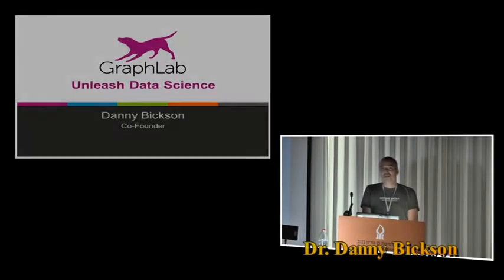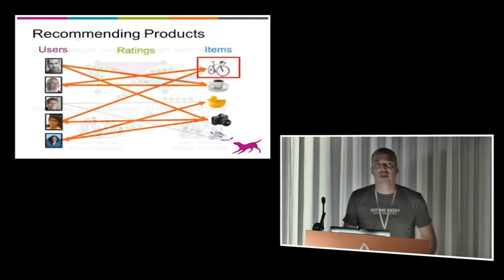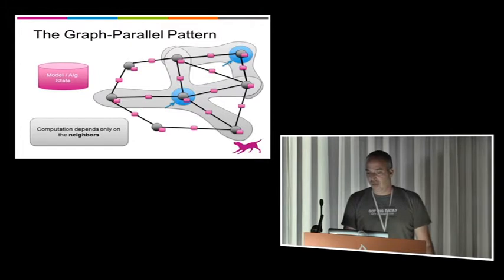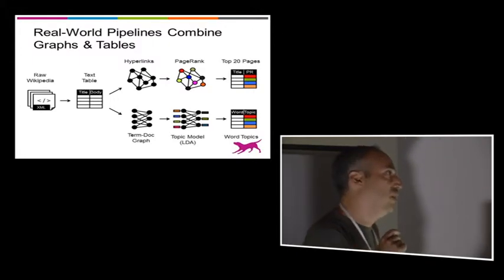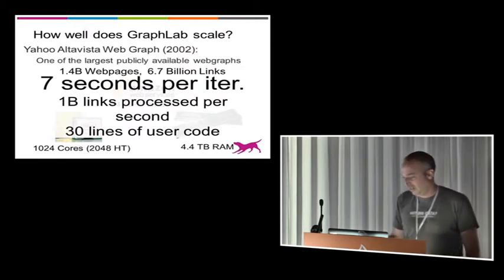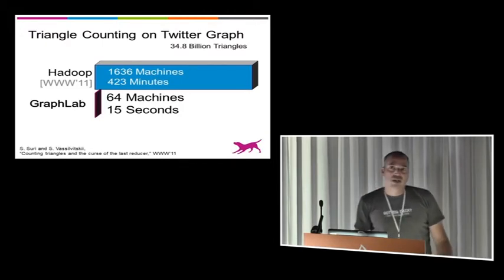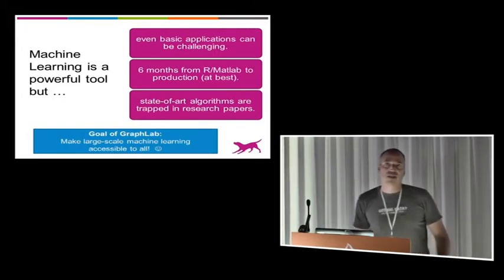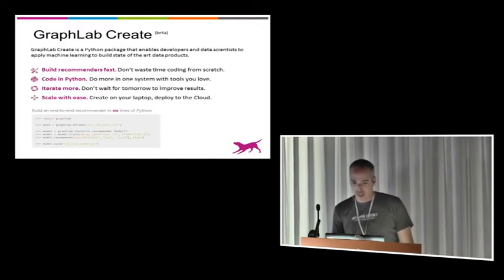Dr. Danny Bickson : Large-scale Machine Learning with GraphLab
Session 2- Big Data Applications and Frameworks

DMBI 2014
Second Annual International Conference